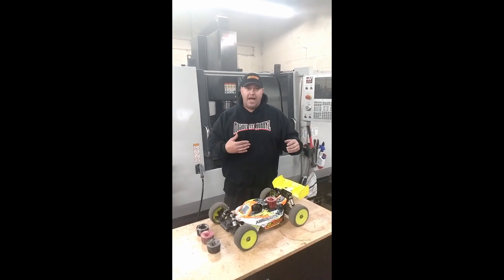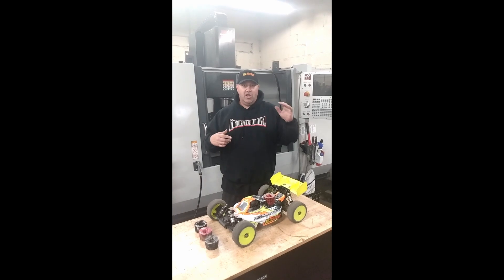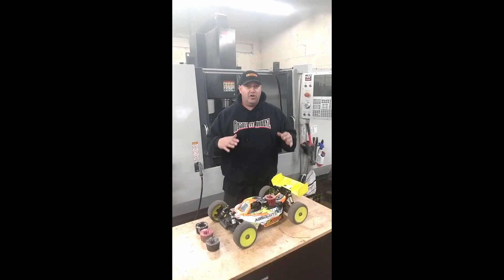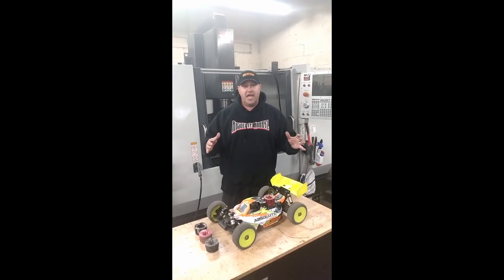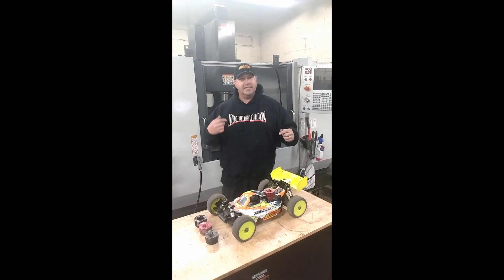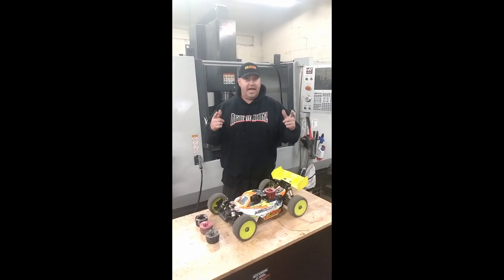EBMods Tech Tip #1 - Engine Heat Sink Direction.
Install the engine heat sink the proper direction to avoid tuning issues.